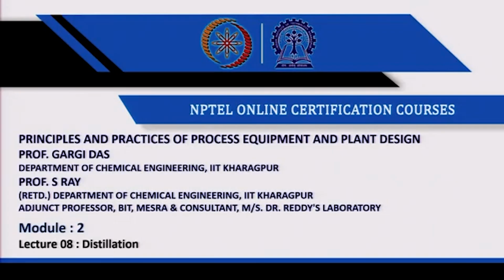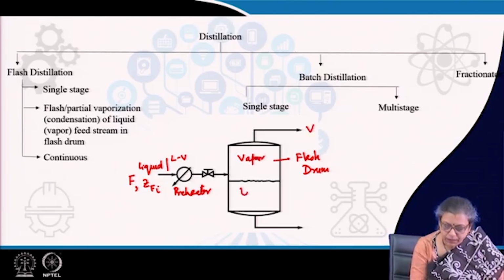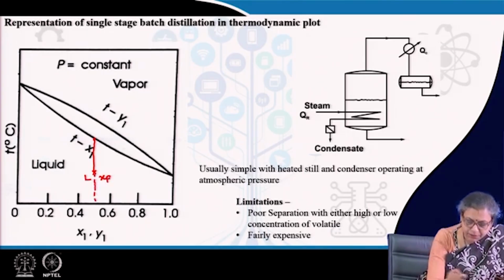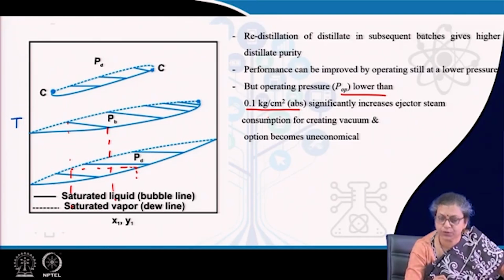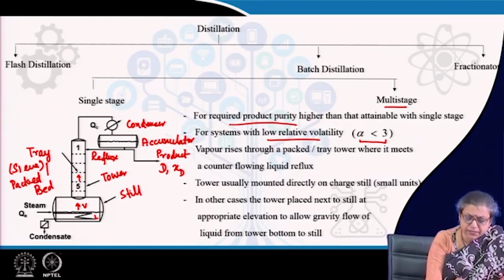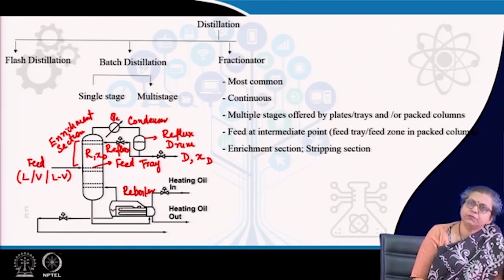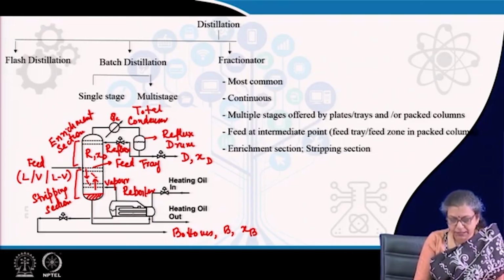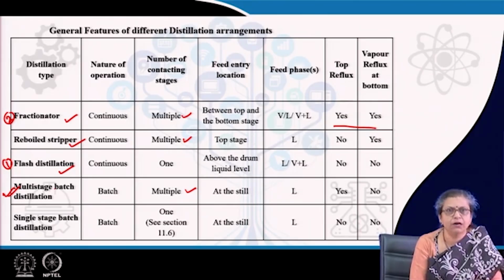Lecture 08: Distillation